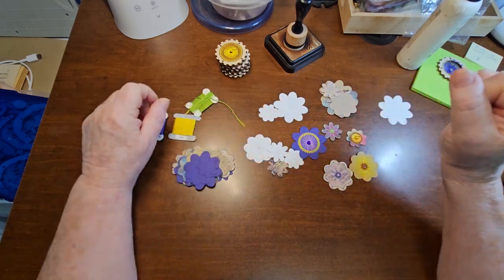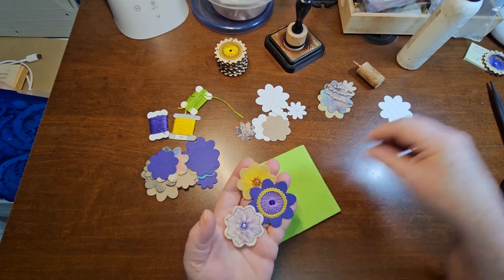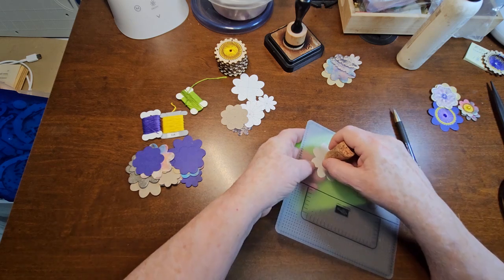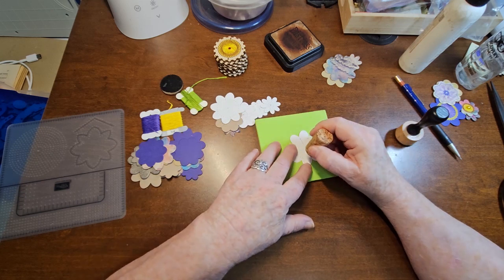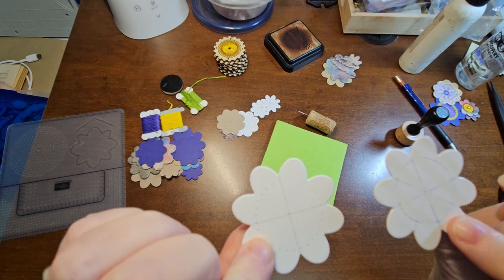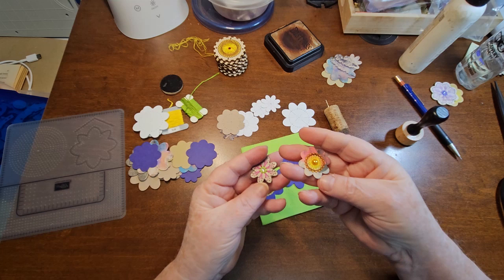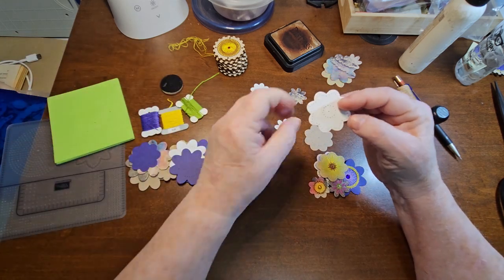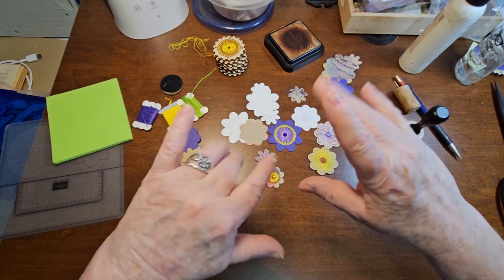Making a template and stitching up some die cut flowers... I like them!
Hello everyone, this is kinda a part 2 to the gear flowers, but not really. Showing you how to make a template for these flower, then stitching them up and making them look pretty!